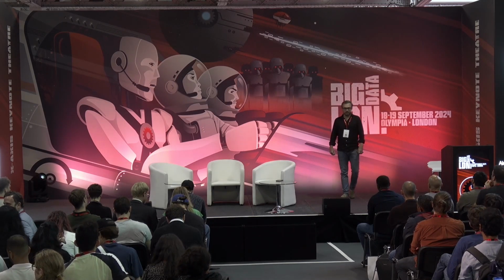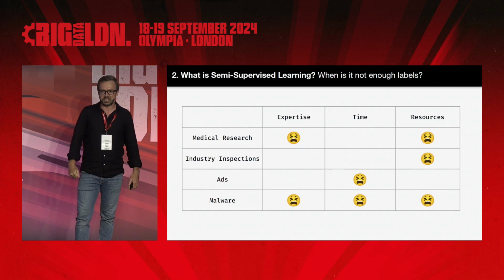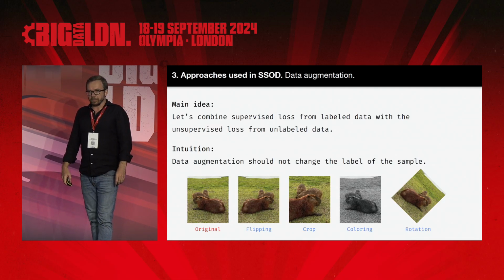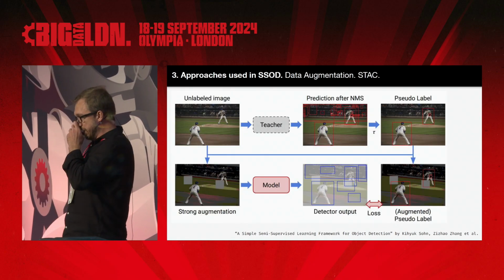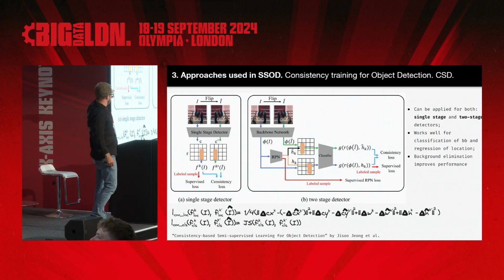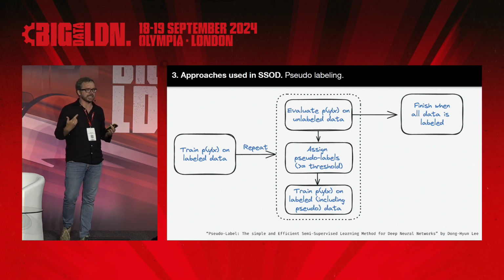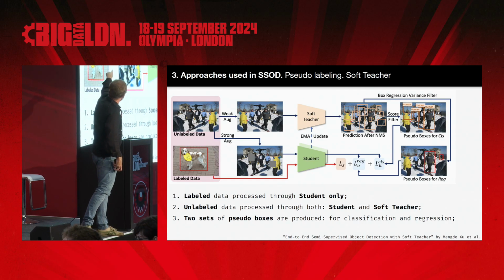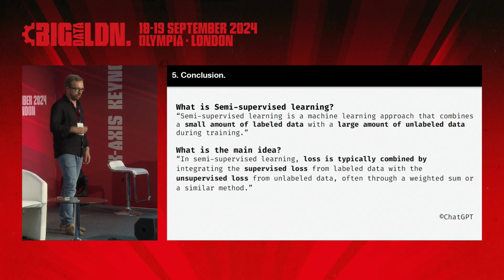Semi-Supervised Learning for Object Detection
Discover how semi-supervised learning enhances object detection by reducing reliance on labeled data. This talk explores cutting-edge techniques. Learn to leverage unlabeled data effectively, enhancing model performance and efficiency in object detection tasks.

Speaker:
Aleksandr Timashov: Software Engineer, Machine Learning - Meta